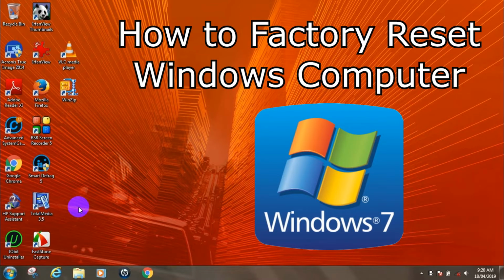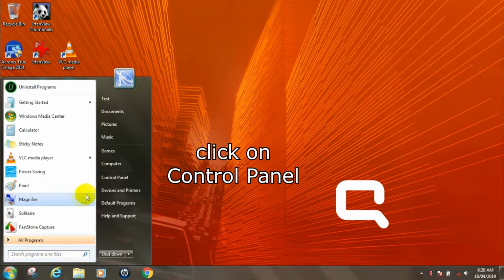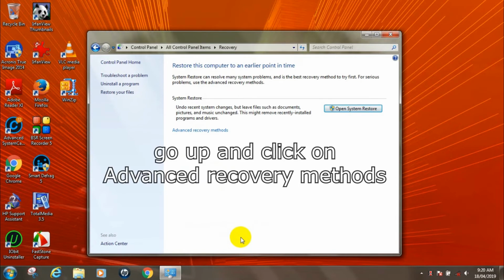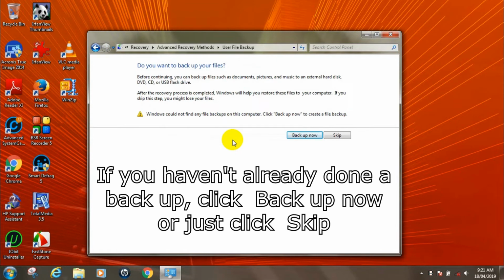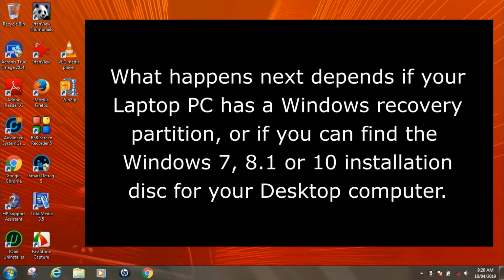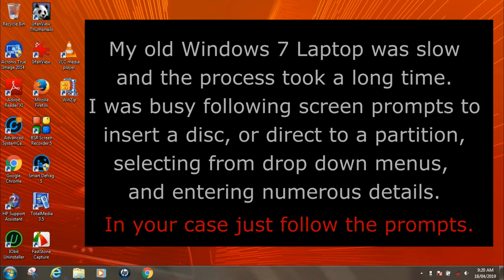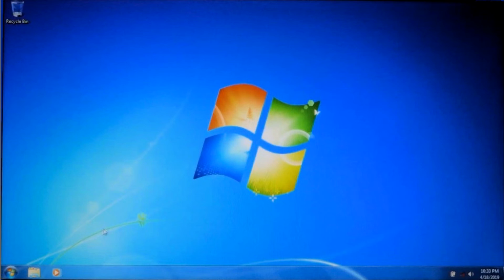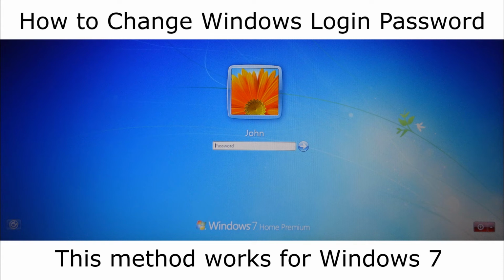How to Factory Reset Windows Computer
How to Factory Reset Windows Computer, works for Windows 7. Look on YouTube for how to do it in Windows 8.1 and 10. This video is part of a suite called, How to securely prepare your computer for disposal, which is
The following related video tutorials are listed below in alphabetical order and being hi-def, they are best viewed on a large screen.